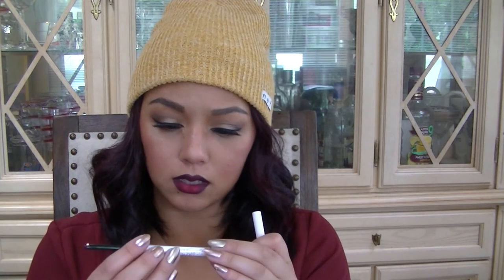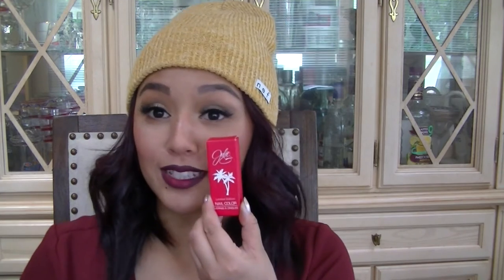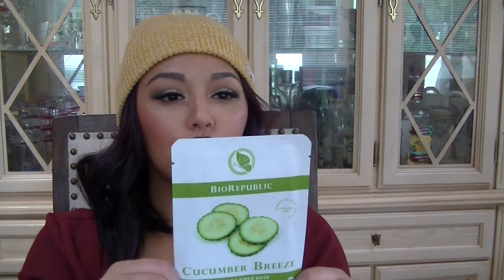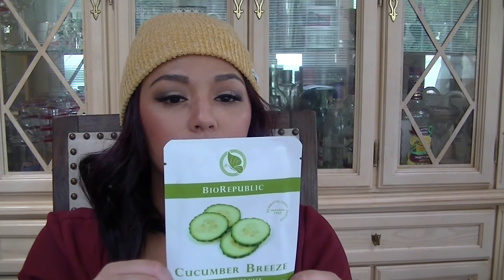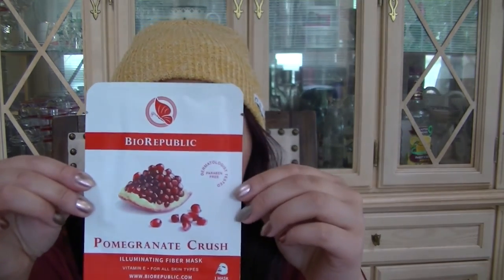Ipsy Rebel Unbagging - June Glam Bag 2016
Decided to finally sign up for the monthly Ipsy Bag! So I hope you guys enjoy my first Ipsy unbagging!